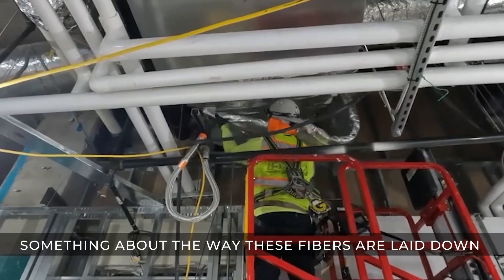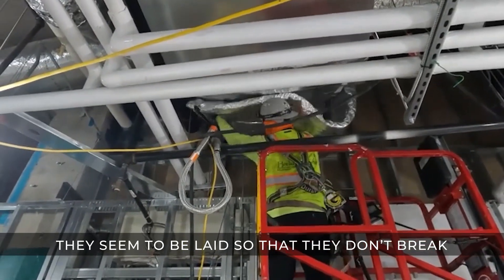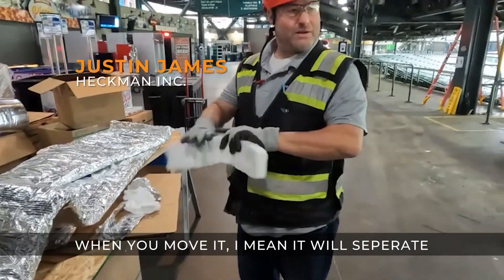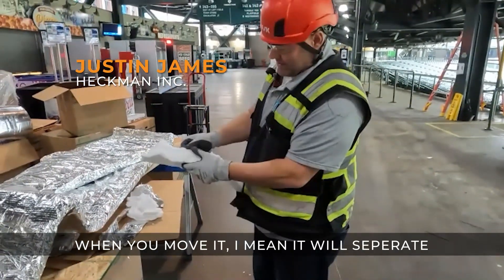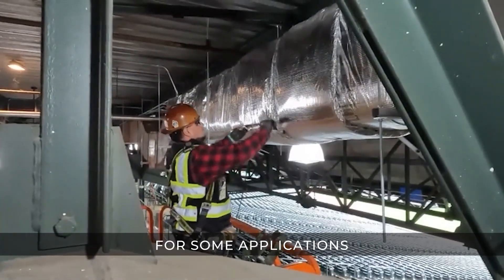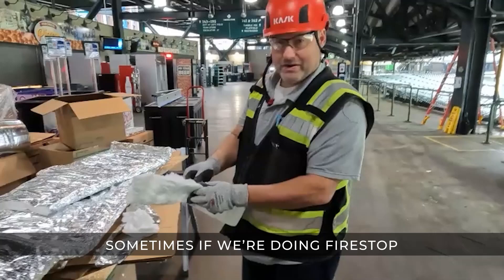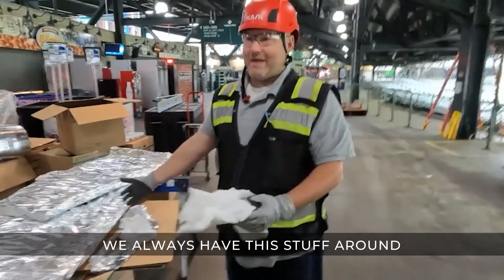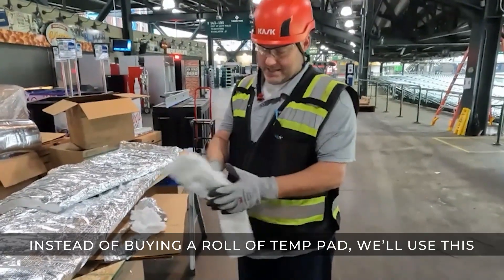Morgan's Innovative FireMaster FastWrap XLS Insulation Solution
Morgan’s innovative new FireMaster FastWrap XLS fire-rated duct wrap is unlike any other passive fire protection product on the market. FastWrap XLS installs faster and causes less fatigue for installers/contractors because it is over 25% lighter. The new manufacturing technology creates a core blanket with improved flexibility, less dust and cleaner cutting material, creating a safer working environment.